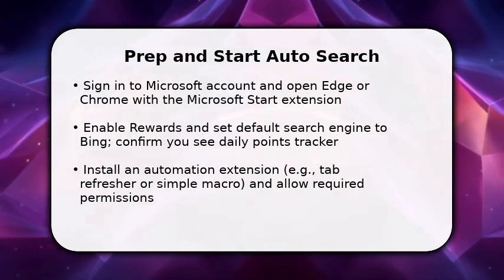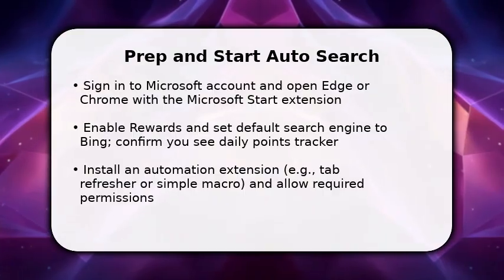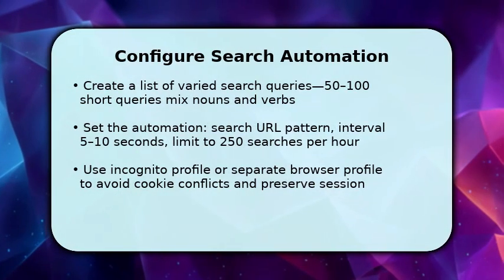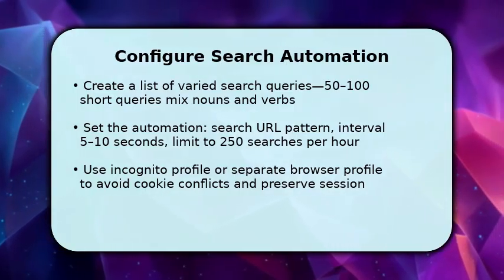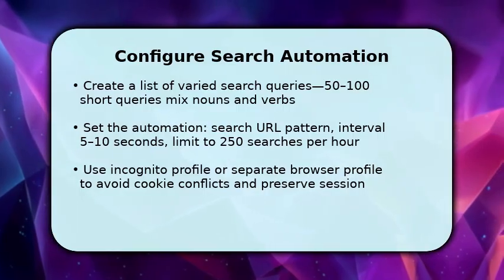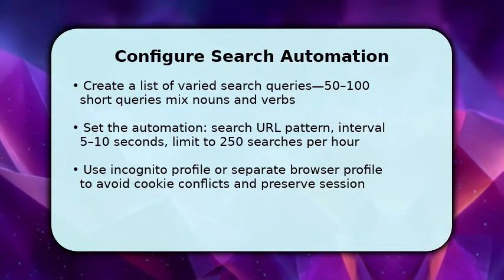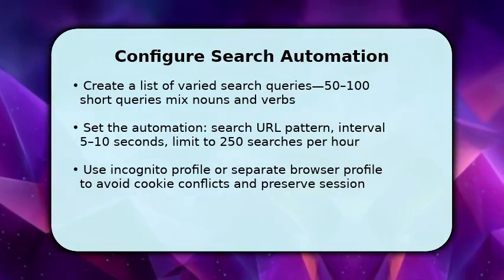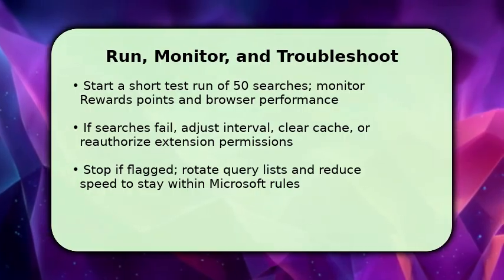How to Auto Search in Microsoft Rewards (easy Method)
Discover the quickest way to auto-search within Microsoft Rewards. This tutorial guides you through setting up personalized search shortcuts, saving time on finding rewards and offers directly from your account.

Microsoft Rewards, Auto Search, Personalized Shortcuts, Find Offers, Time Saving Tutorial,